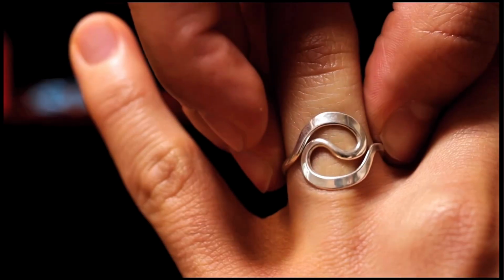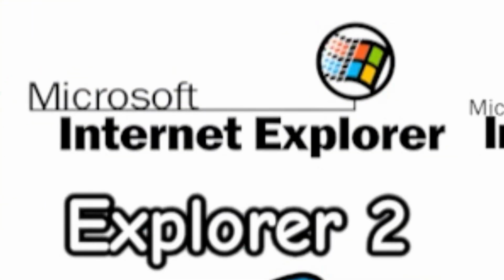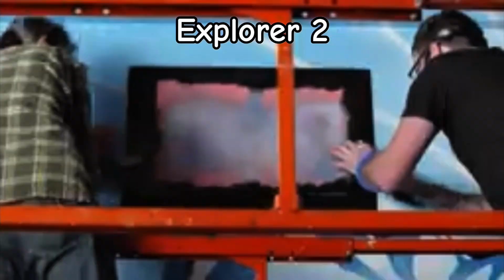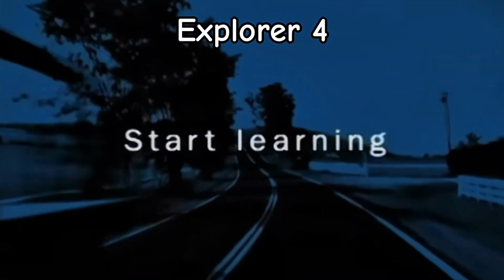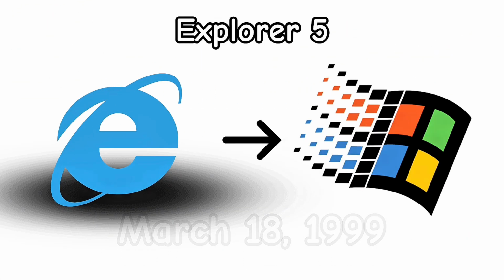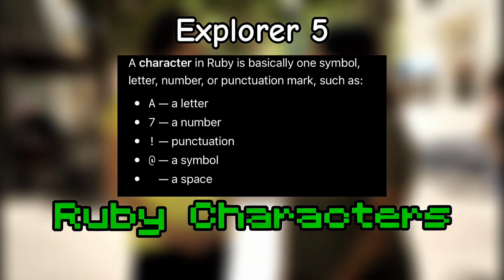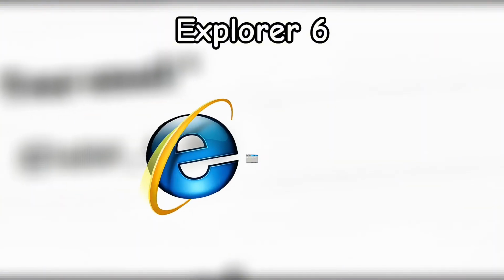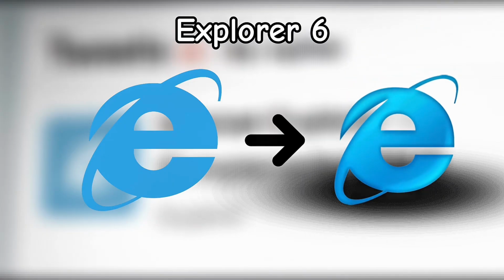Every Internet Explorer Version Explained in 9 Minutes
This Is Every Internet Explorer Version Explained in 9 Minutes! From popular ones like version 3 and hated ones like version 4 and I will explain in detail the easiest way possible.

What Internet Explorer Versions It Covers:
✅Internet Explorer 1

✅Internet Explorer 2

✅Internet Explorer 3

✅Internet Explorer 4

✅Internet Explorer 5

✅Internet Explorer 6

✅Internet Explorer 7

✅Internet Explorer 8

✅Internet Explorer 9

✅Internet Explorer 10

✅Internet Explorer 11